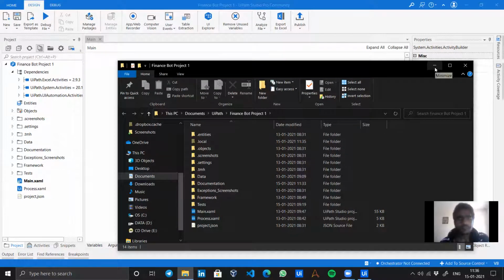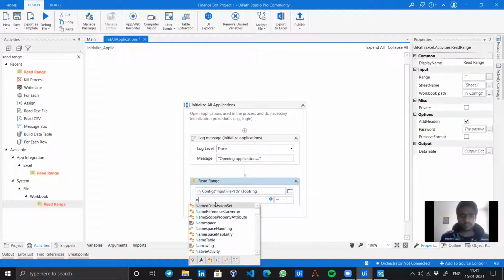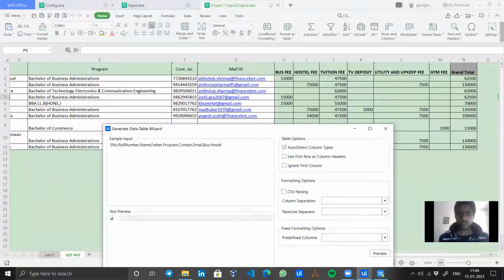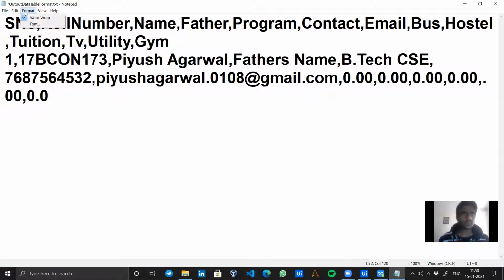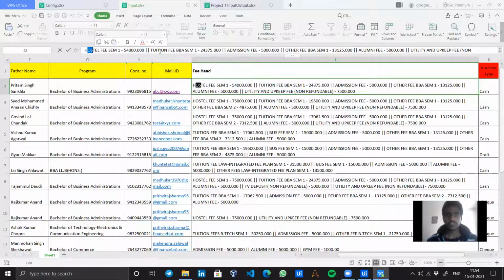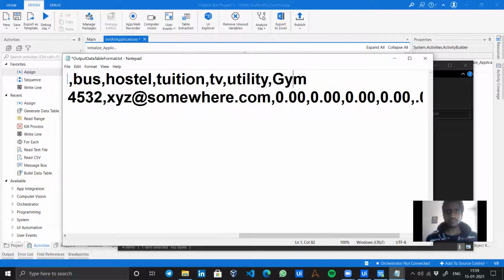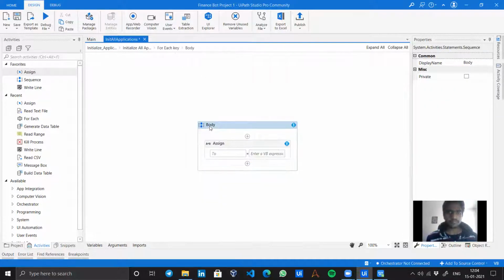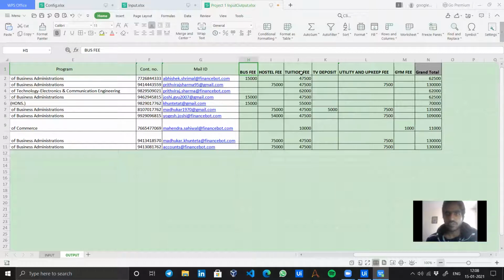Part 2 - Configuring the Init State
Hey guys,
This is the second part of this playlist and
In this video , we will be going through the Initialization stage for the development of bot while
- Configure the required settings and constants
- Dynamic way of working with dictionary
- Complete the Init State
- Using Generate Output table
- Dynamically data table creation